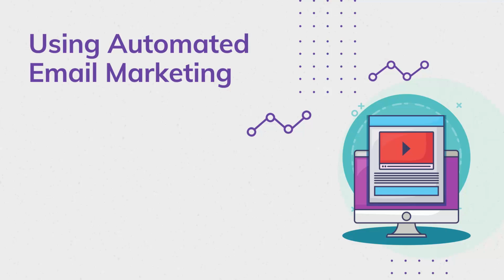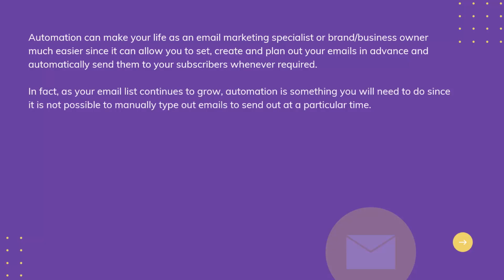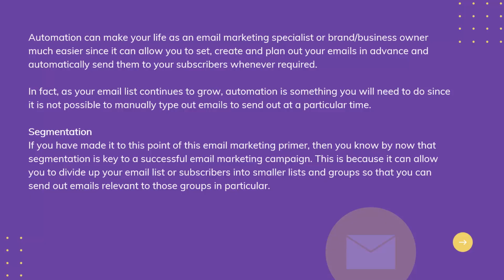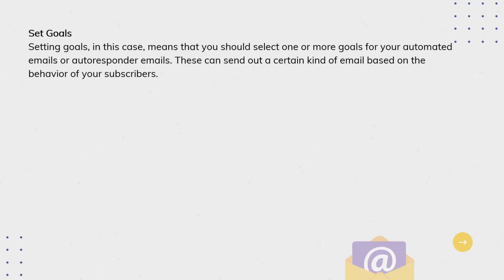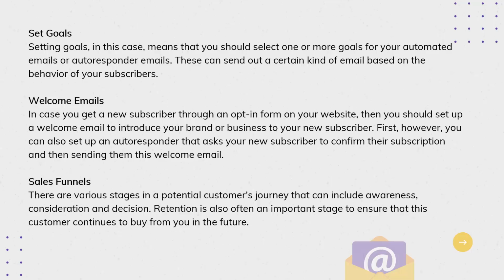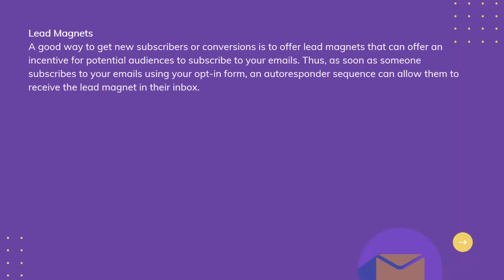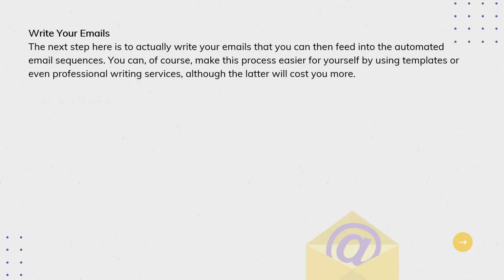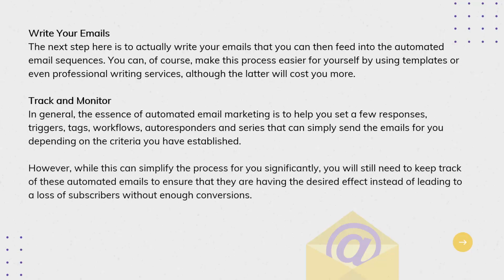CH7_Using_Automated_EM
Email Masterclass is a premium, downloadable digital course designed to elevate your email marketing skills through comprehensive training and strategic insights. This easy-to-follow program offers an extensive set of high-quality resources, making it perfect for both beginners and seasoned marketers looking to refine their email campaigns.​

Inside the class, you'll discover expertly crafted video lessons that break down the essentials of email marketing. Learn everything from core concepts and list-building strategies to advanced techniques in segmentation, automation, and analytics. The curriculum includes practical guides to writing persuasive copy, designing engaging emails, optimizing deliverability, and maximizing conversion rates. Each module is organized for step-by-step mastery, ensuring you build fundamental proficiency and confidence in every area of email marketing.​

With Email Masterclass, you gain in-depth knowledge and actionable skills to run successful campaigns, nurture subscriber relationships, and boost results for any business or brand. It's curated to provide strategic advantages, including automated workflows, personal branding, campaign optimization, effective A/B testing, sales funnel creation, and lead magnet integration. Whether you're starting out or looking to scale, this class delivers everything you need to excel in today's digital marketing landscape.​